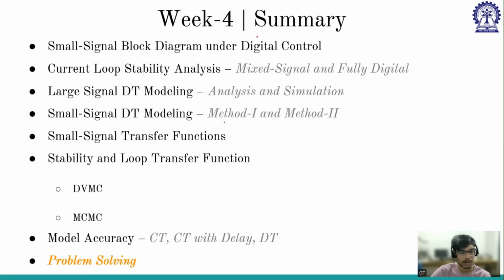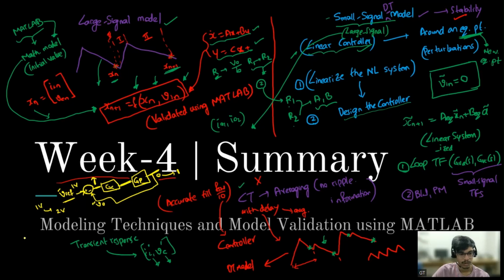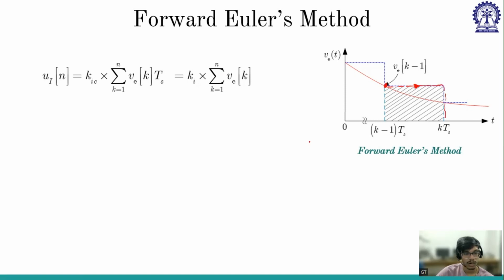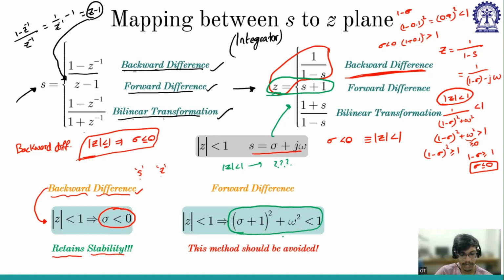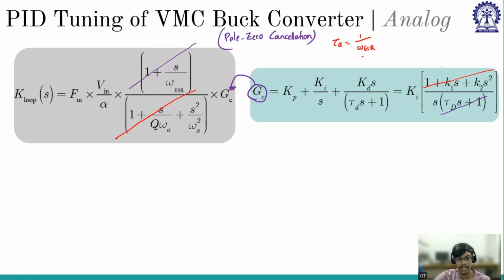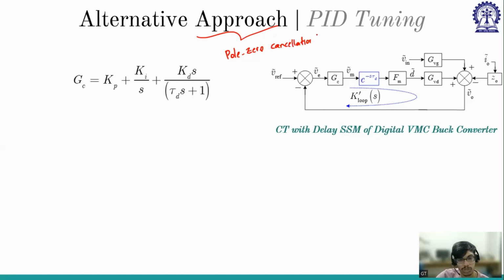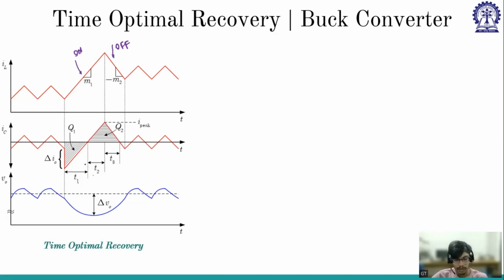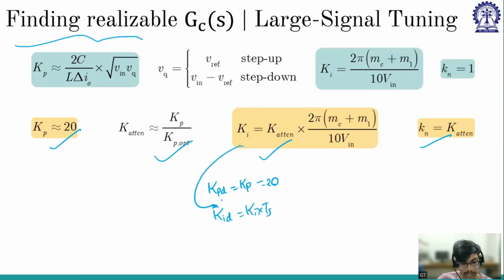Week 5 | NPTEL | Frequency & Time Domain Digital Control Design Approaches | Problem-Solving Session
Hello Everyone! This is the Week-5 problem-solving session of this course "Digital Control in SMPCs & FPGA-based Prototyping", which is "Frequency and Time Domain Digital Control Design Approaches".

Time Stamps
00:00 - Introduction
00:55 - Summary of Week-4
31:17 - Outline of Week-5
33:31 - CT to DT Transformations
34:14 - CT and DT Mapping
39:11 - CT and DT Mapping | Methods
41:58 - Backward Euler's Method
47:19 - Forward Euler's Method
58:10 - Bilinear Transformation
01:03:52 - Mapping between s to z plane
01:13:46 - Ideal PID Controller
01:15:50 - s-plane| z-plane | w-plane
01:25:17 - PID Tuning of VMC Buck
01:26:03 - PID Tuning of VMC Buck | Analog
01:43:46 - PID Tuning of VMC Buck | Digital
01:47:39 - Guidelines to tune PID of DVMC Buck
01:57:05 - Alternative Approach | PID Tuning
02:03:36 - PI Tuning of CMC Buck
02:05:18 - PI Tuning of CMC Buck | Analog
02:09:06 - PI Tuning of CMC Buck | Digital
02:10:13 - Guidelines to tune PI of MCMC Buck
02:13:21 - Time-Optimal Control
02:15:23 - Time Optimal Recovery | Buck
02:22:46 - Time Optimal Recovery | Comparative Study
02:24:38 - Trajectory Based CMC
02:30:14 - Large-Signal PI tuning of MCMC Buck
02:33:08 - Digital Pulse Skipping Modulation
02:34:03 - Classical Voltage-based PSM | Buck
02:34:48 - Mixed-Signal Peak CMC PSM | Buck
02:35:41 - Problem Solving
02:37:14 - Problem-1 | PI Tuning of MCMC
02:38:24 - Problem-1 (Contd.) | Finding Gvc(s)
02:38:46 - Problem-1 (Contd.) | Finding Gc(s)
02:39:47 - Problem-1 (Contd.) | Finding Gc(z)
02:40:20 - Problem-1 (Contd.) | Finding Gc(s) using Large-Signal Tuning
02:40:46 - Problem-1 (Contd.) | Finding practical Gc(s) using Large-Signal Tuning
If you are new here, I am Teja Golla, a 3rd-year Research Scholar working in the Control Systems specialization at Embedded Power Management Lab, Department of Electrical Engineering, IIT Kharagpur.